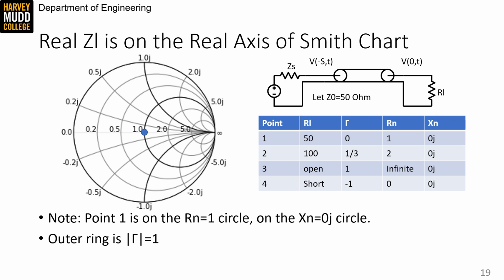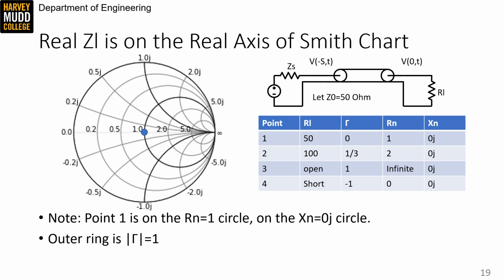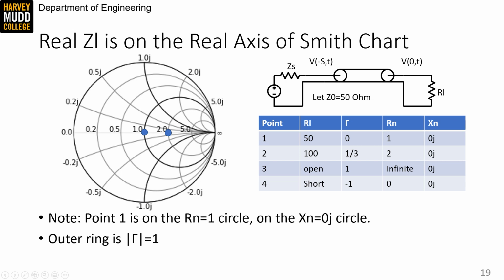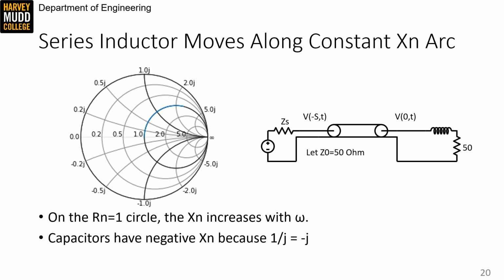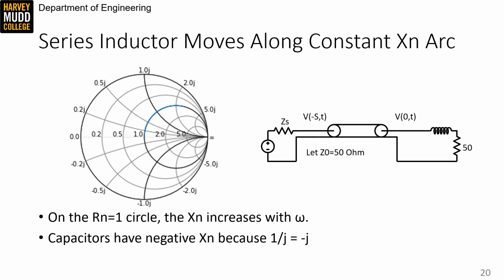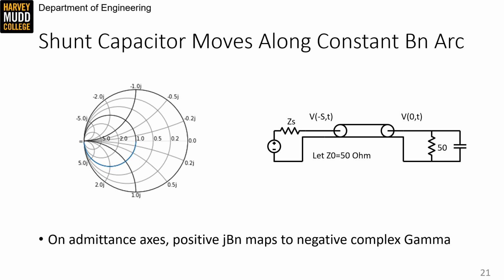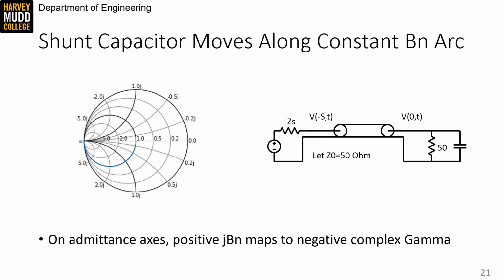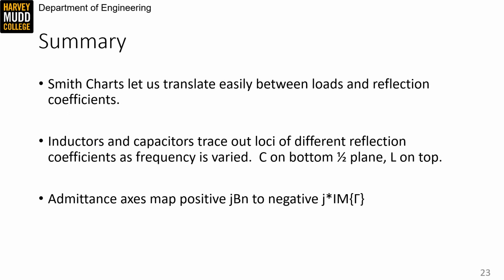HMC E157 Lec05 V04 Smith Chart Examples